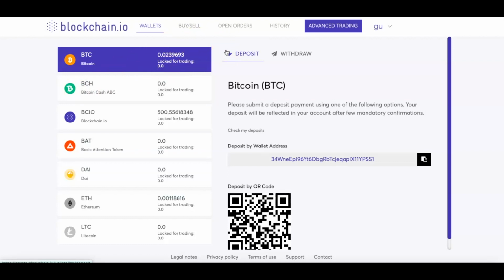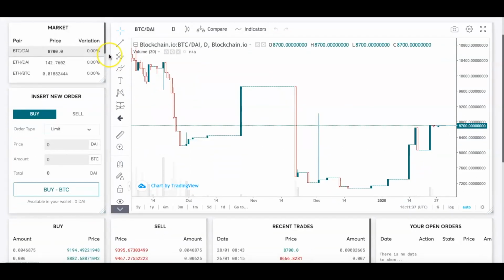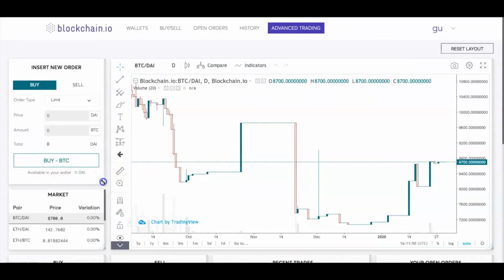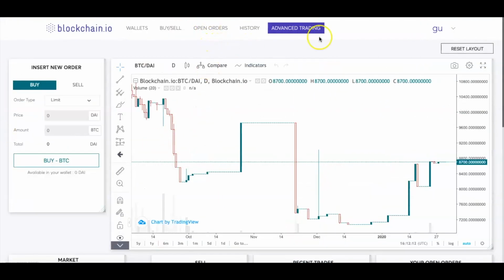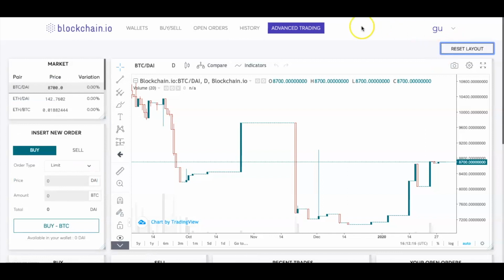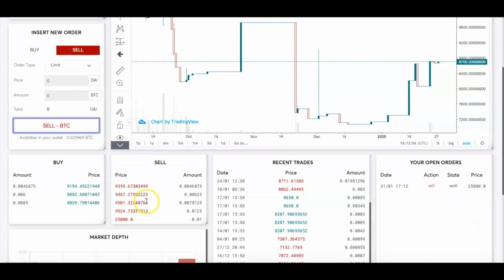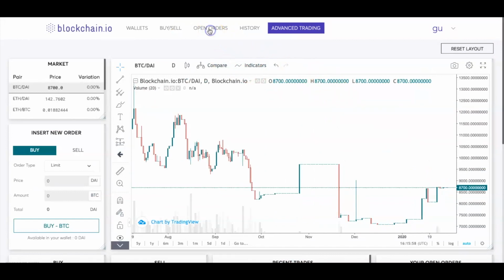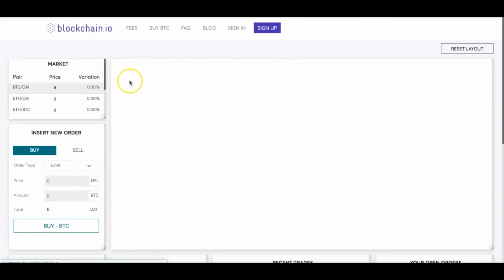Tutorial n°4: How to place a limit order?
This video shows you how to place a limit order on blockchain.io exchange and describe the use of its advanced trading interface.